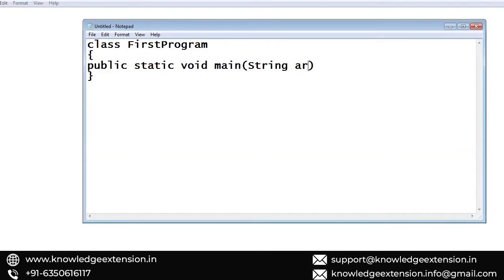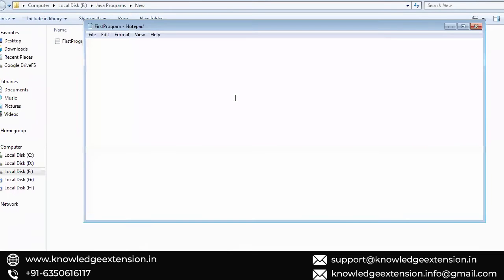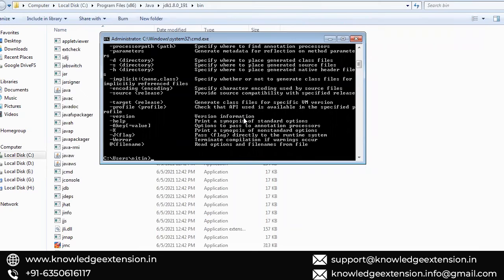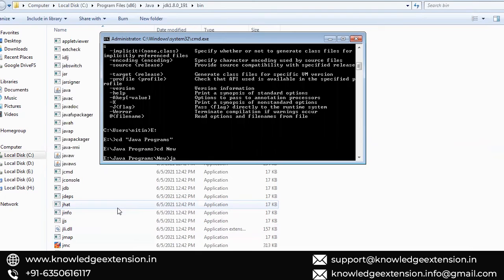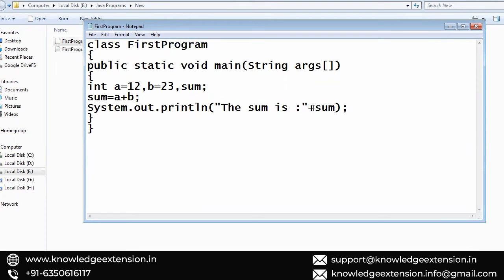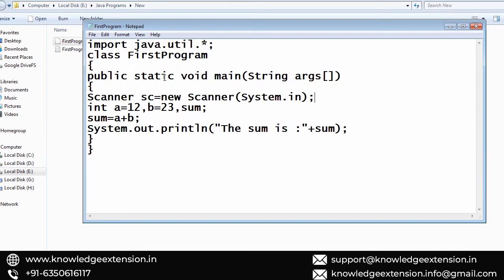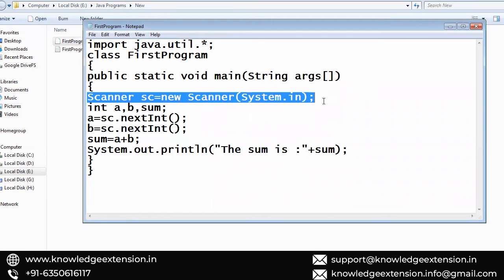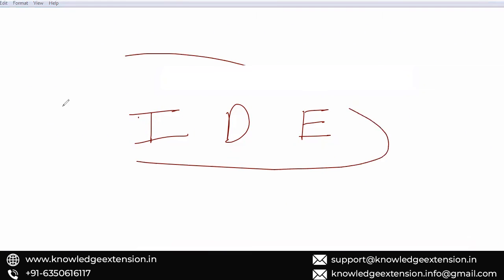How to write first Java program in notepad/Basic concept of Java/Best Online tutorial for Java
In this video, you will learn how to write your first program in Java. The video describes the step by step procedure to compile and run your first Java program. You will get to know how to write the code on notepad and run on console.
Also, you will get to know about IDE in this video. It stands for Integrated Development Environment. By using this, you don’t have to set up a path and open editor differently. You will get everything  like editor compiler control in same software. You will get more such useful information from this video.